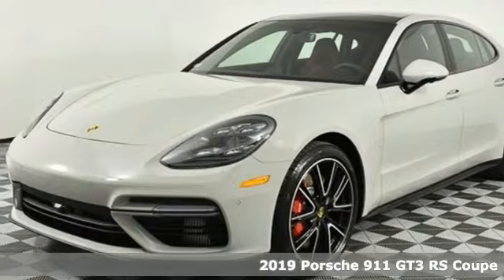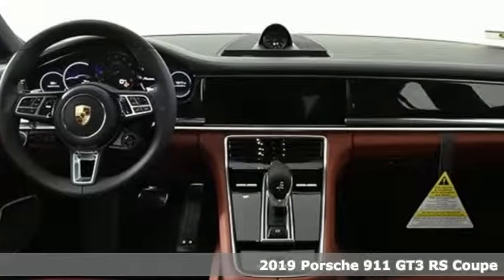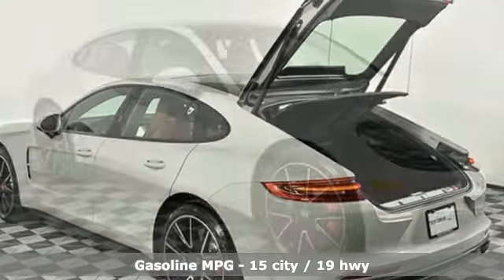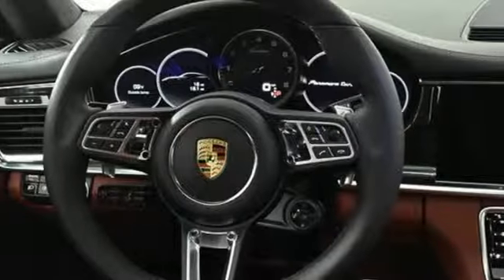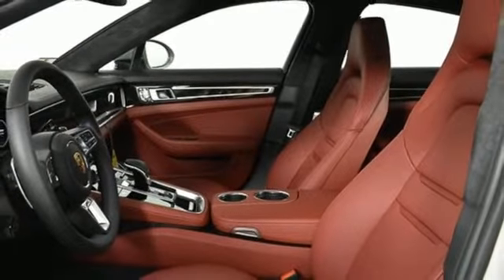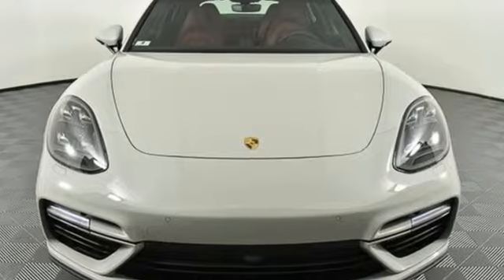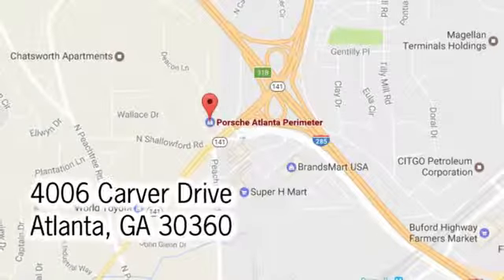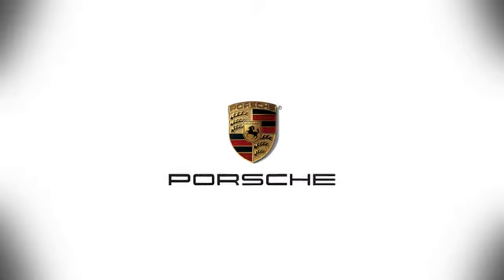New 2019 Porsche Panamera Atlanta Alpharetta, GA P15479 - SOLD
Year: 2019
Make: Porsche
Model: Panamera
Trim: Turbo
Engine: V8
Transmission: 8-Speed Automatic
Interior: Black/Bordeaux Red
Stock #: P15479
VIN: WP0AF2A71KL145365
21" Exclusive Design Wheels in High Gloss BlackbrPremium Package PlusbrSport PackagebrSport Exhaust System incl. Tailpipes in BlackbrBurmesterA® High-End Surround Sound Systembr4-Zone Climate ControlbrParkAssist (Front and Rear) incl. Surround ViewbrSteering Wheel HeatingbrAmbient LightingbrWindow Trim in High Gloss Blackbr"PORSCHE" Logo in BlackbrModel Designation Painted

Address:
4006 Carver Drive